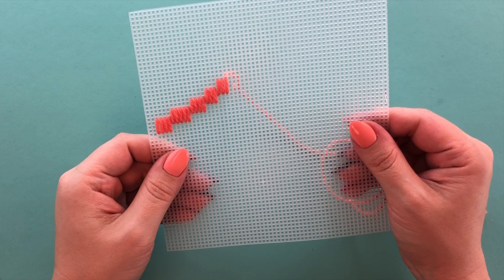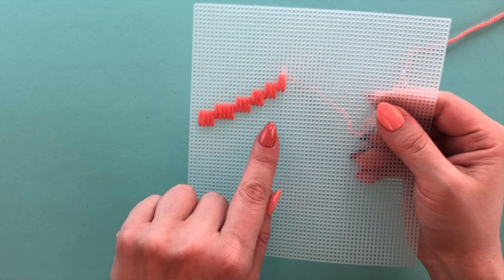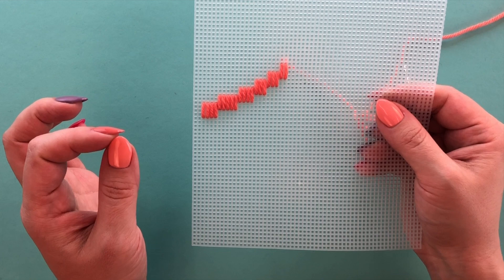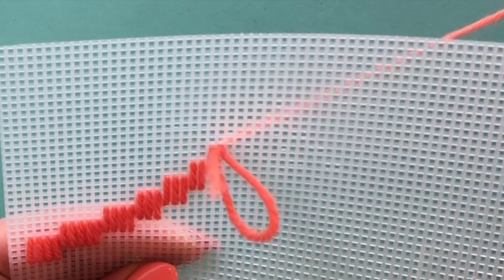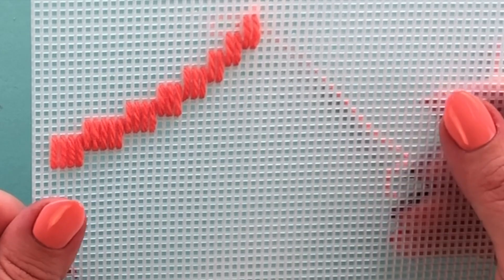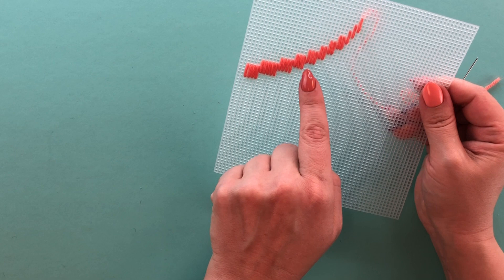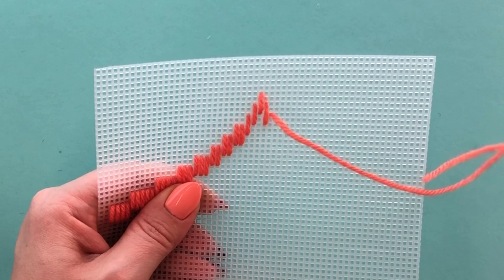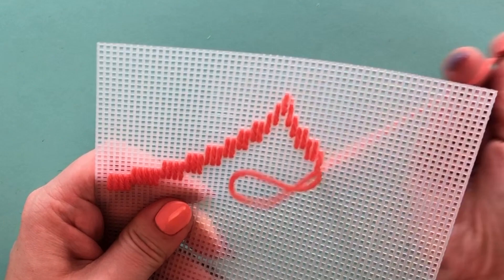The Bargello Stitch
How to work the basic bargello stitch for bargello needlepoint.